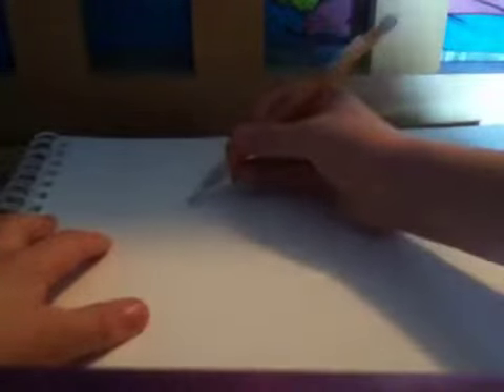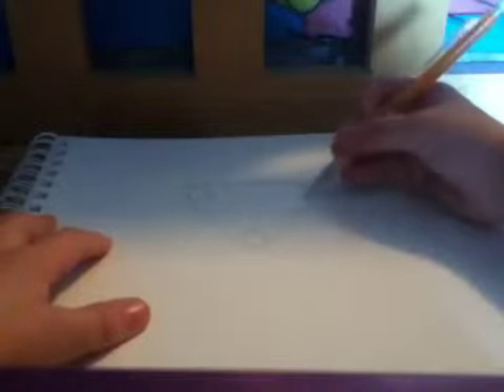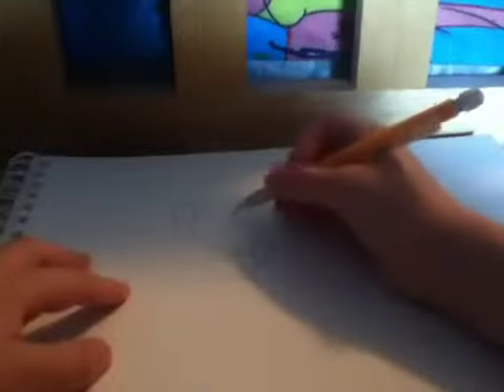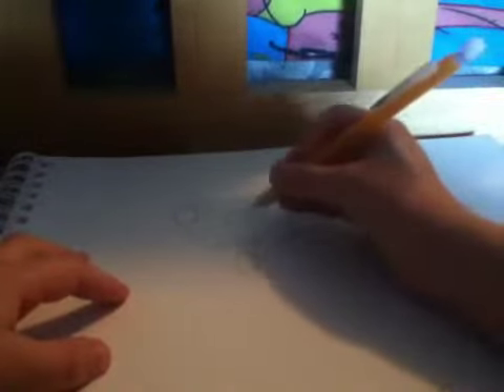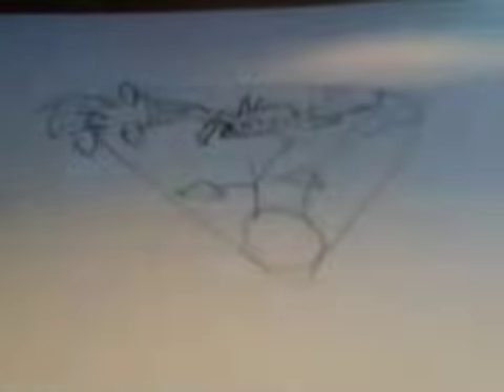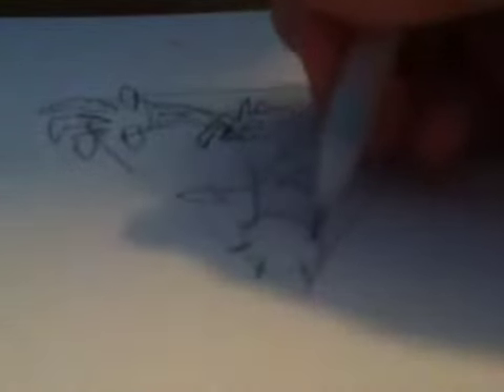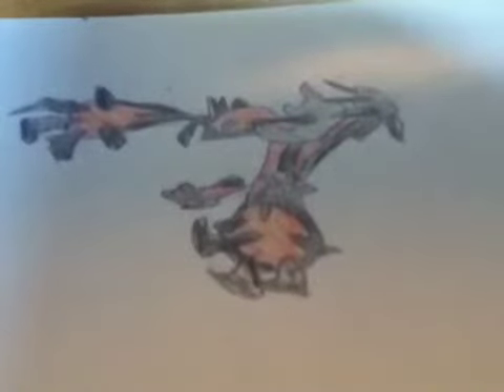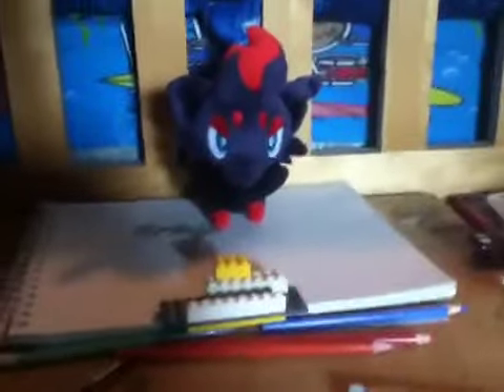How to draw Pokémon Episode 1:Yyveltal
This is the first episode of how to draw pokemon.This episode,Yyveltal!